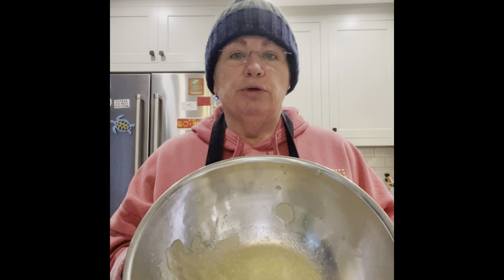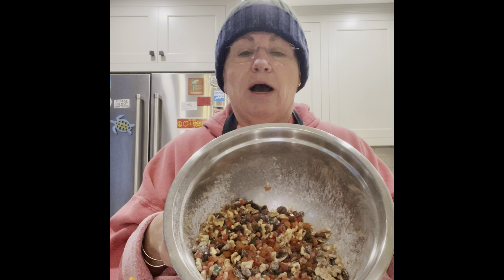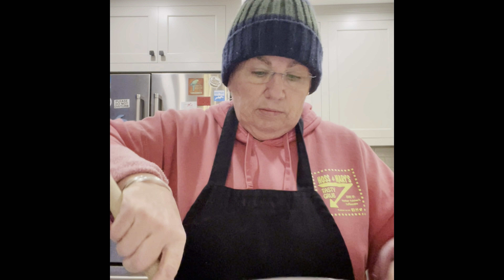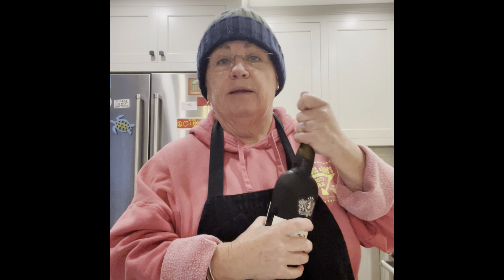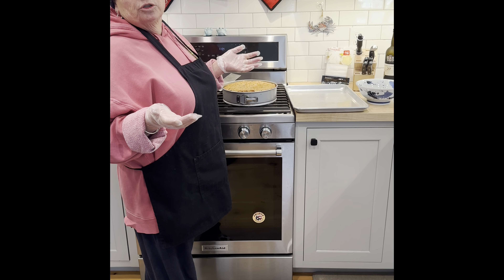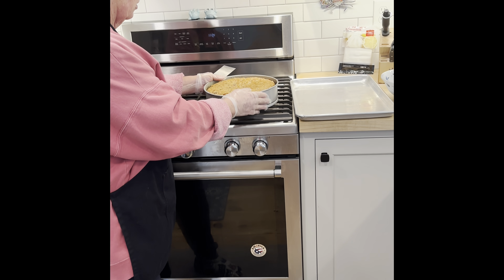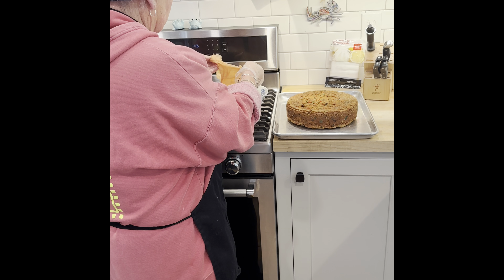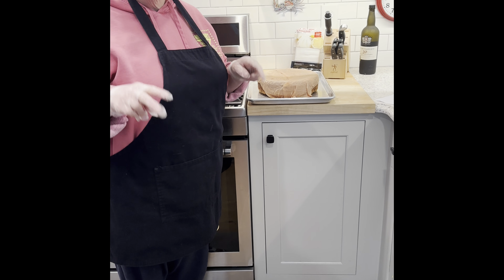Mary makes Hossie a Fruit Cake!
Well, I(hoss) couldn't satisfy my need for my favorite Holiday treat, so Mary went ahead and made me one!! Here it is from start to finish.